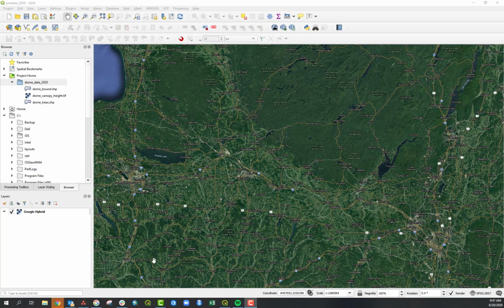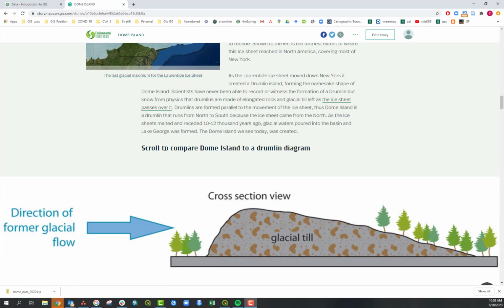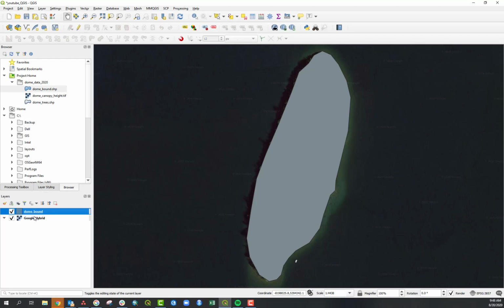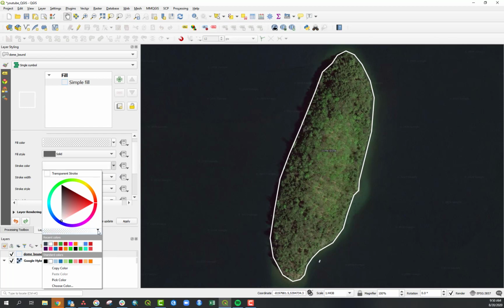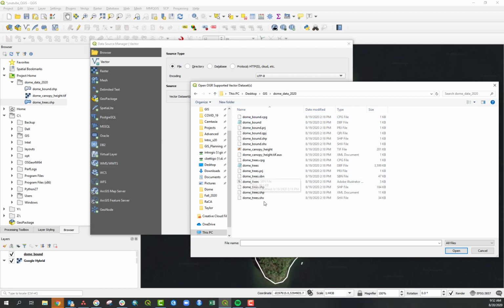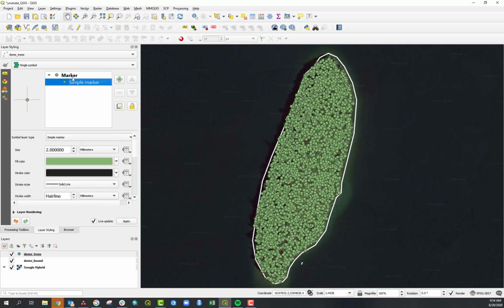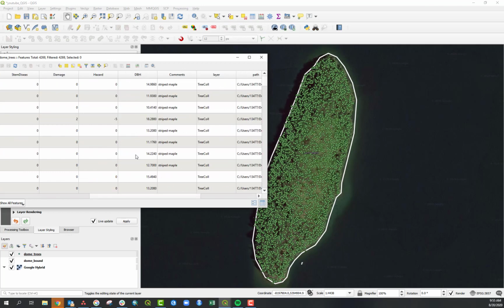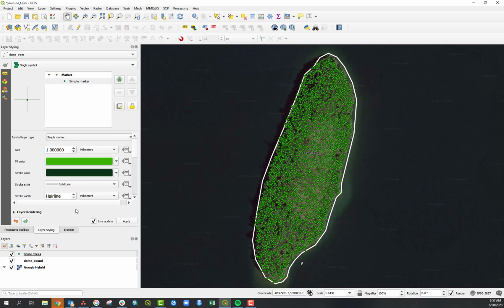QGIS | adding vector data